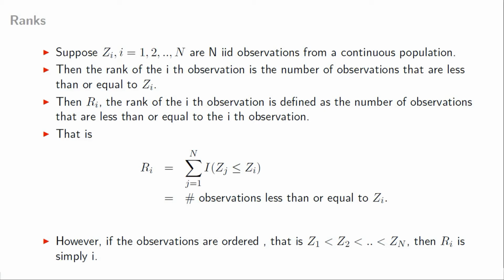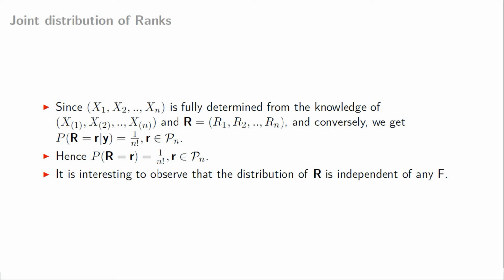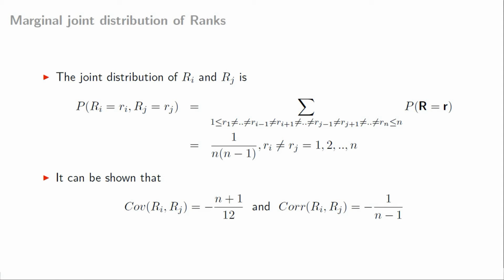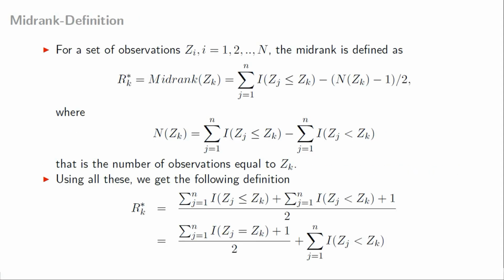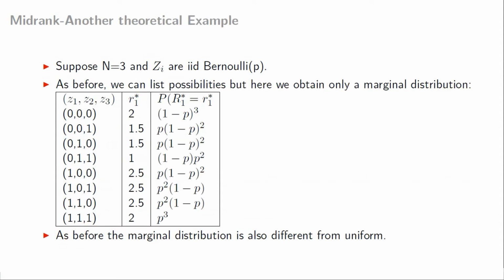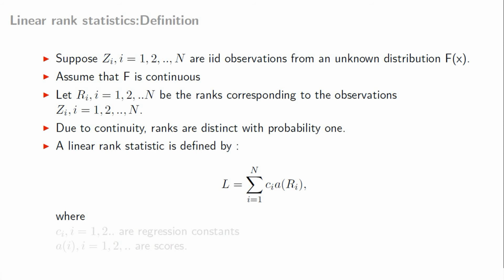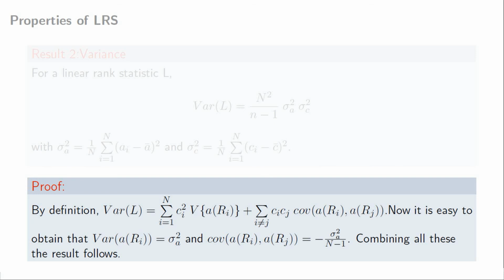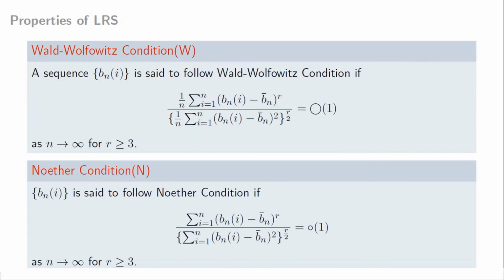Linear rank statistics Definition and general results